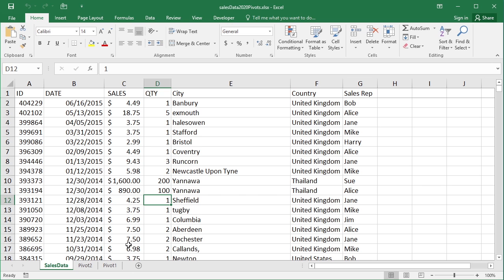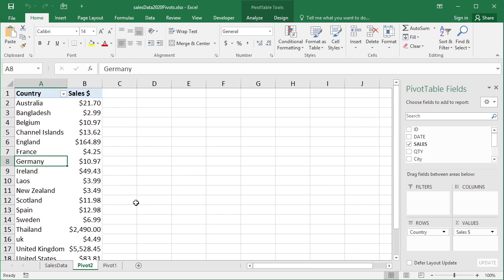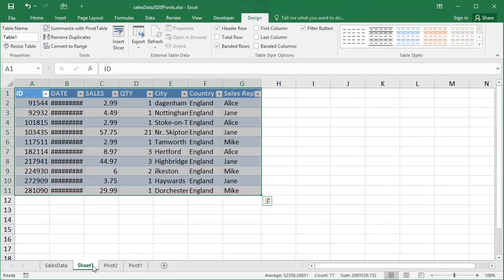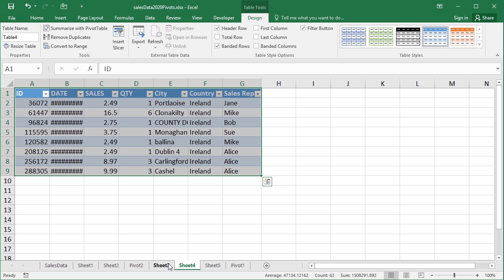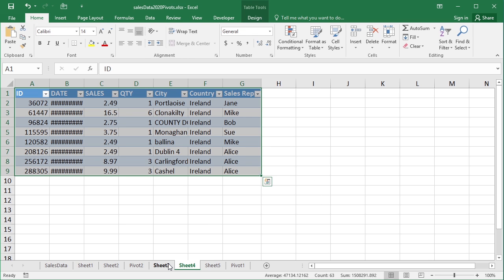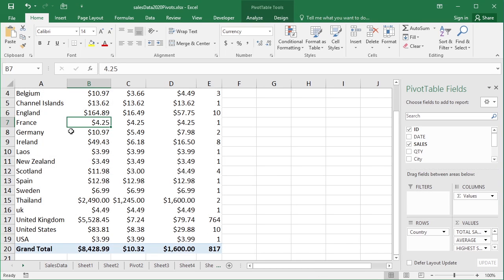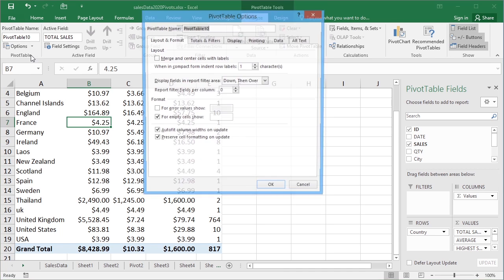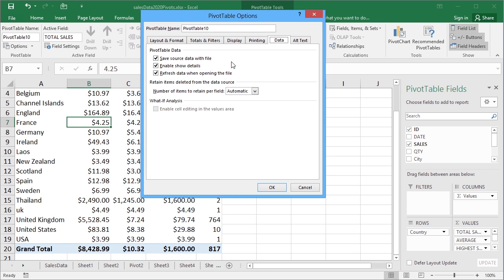How to Drilldown Behind Pivot Table Numbers in Excel.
Drilldown Behind Pivot Table Numbers.